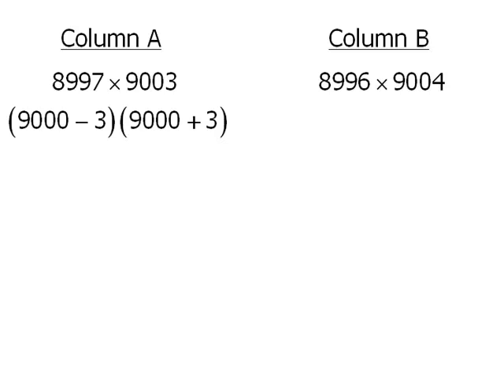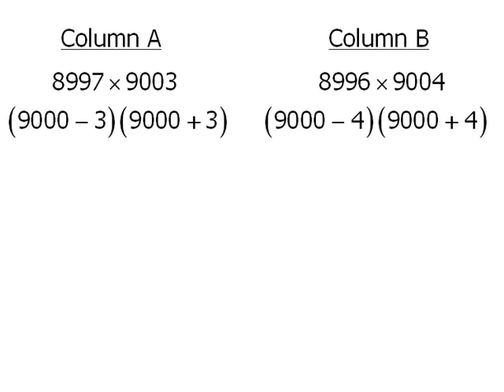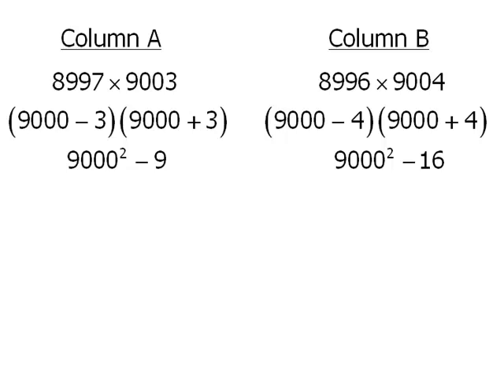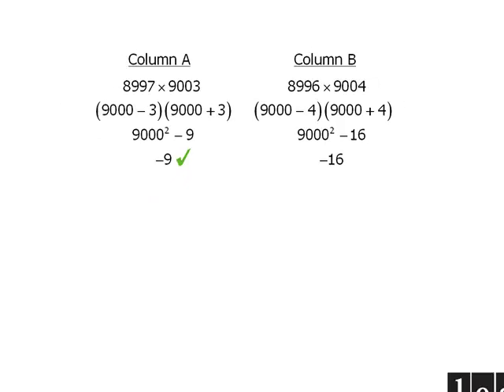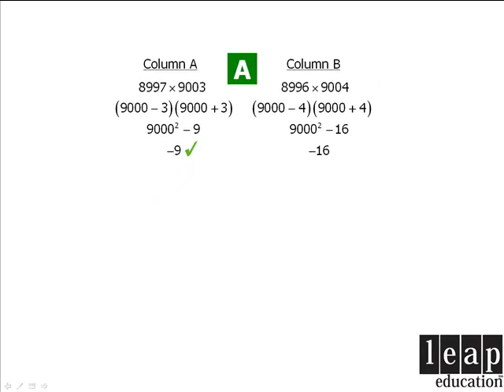GRE Math Practice: Arithmetic and Fractions - Example 1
Try Magoosh GRE for free! Want more help with the GRE?